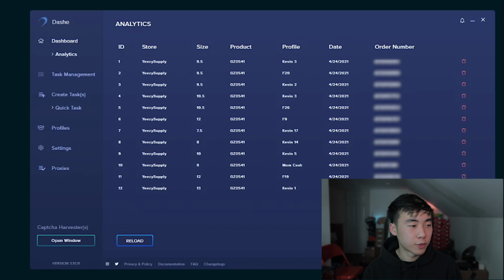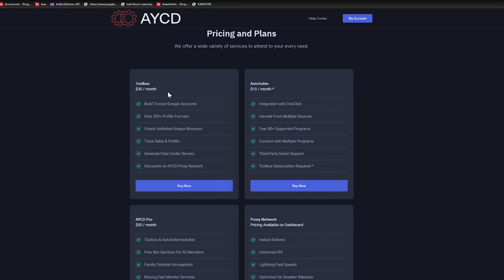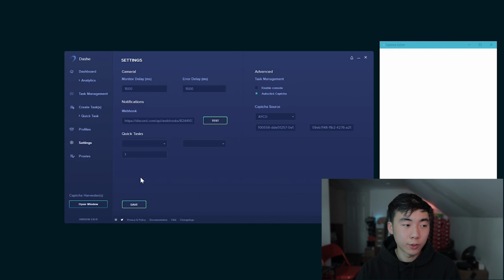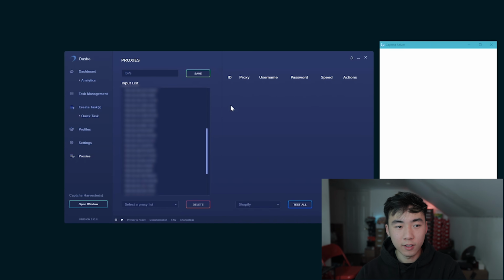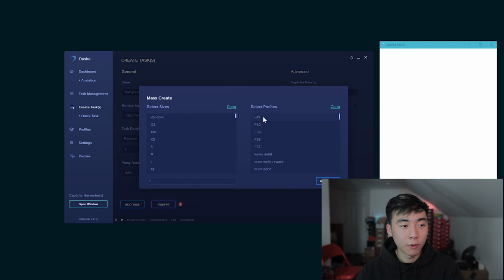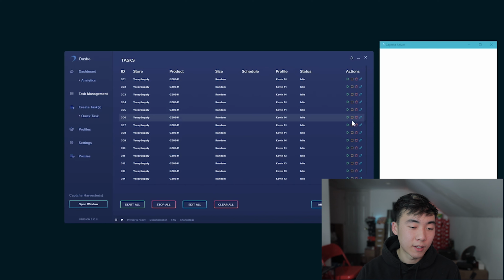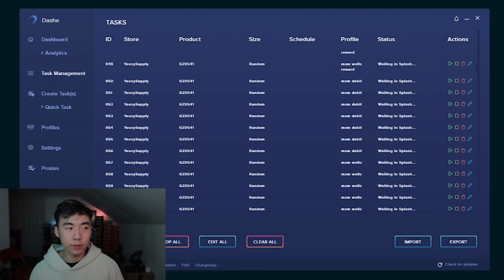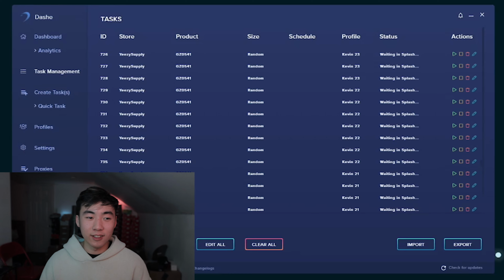✅Dashe Set Up + Live Cop (Yeezy 700 Bright Blue)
This Set up video is also a live cop video on the Yeezy 700 Bright Blues. In This video, i'm going to be showing you how I set up and ran dashe in order to cop on Yeezy Supply. Hopefully this gives you a better idea on how to run dashe on Monday for the Yeezy Slides.

Cook Groups:
👑Mami's Kitchen:

🌌Aurora Proxies
​20% Code: CHINASTEVE

​15% Code: CHINASTEVE

20% Code: CHINASTEVE

If you have any other questions, feel free to DM my twitter!